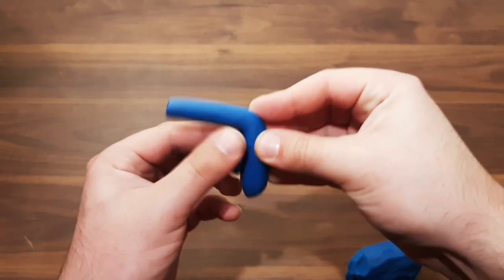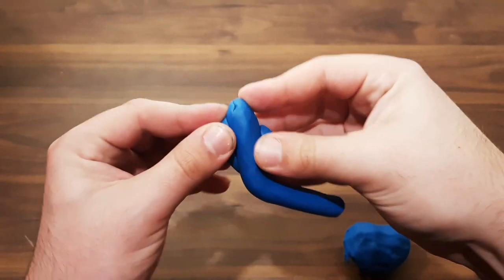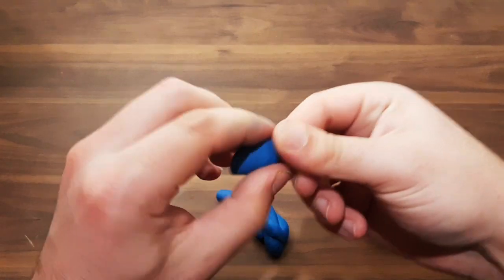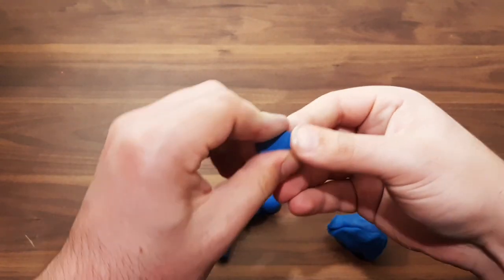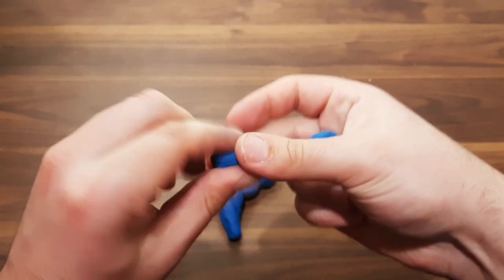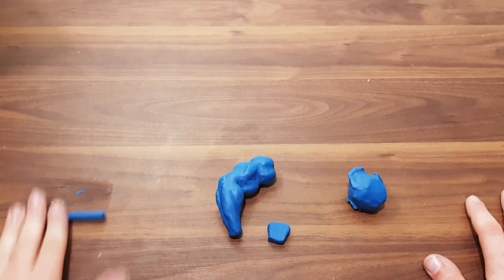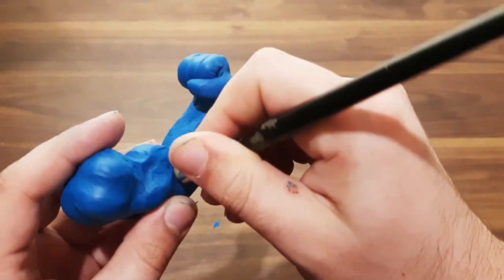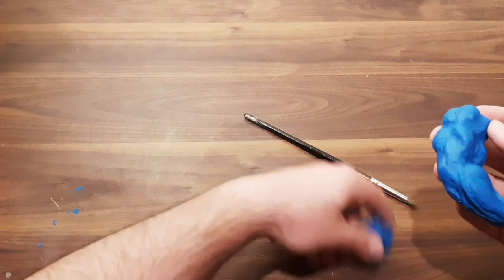How to sculpt a muscular arm for Heroes/villains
Here is my tutorial on Arm making! hope you enjoy!